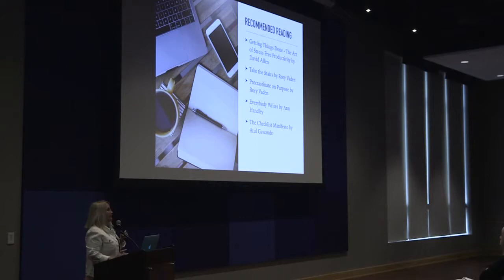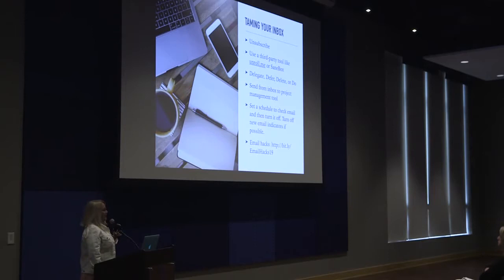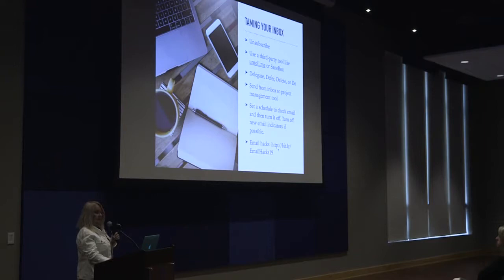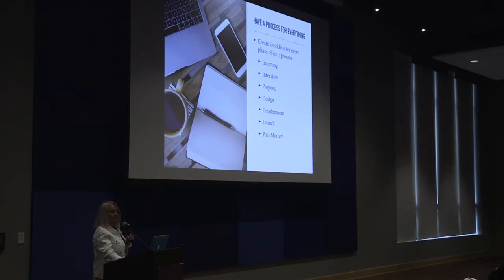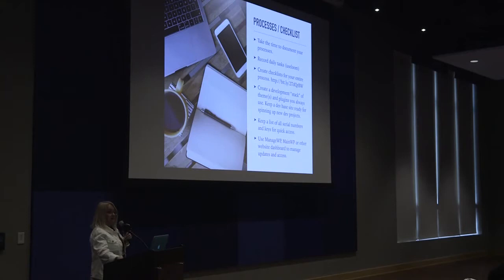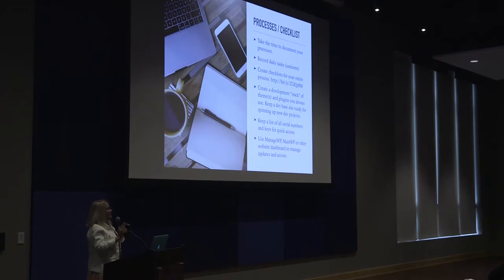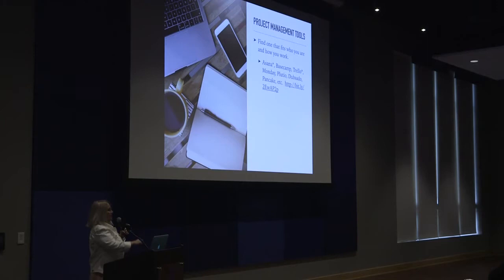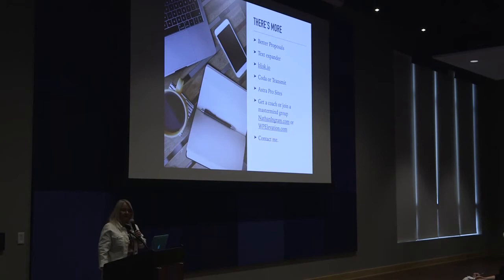Melanie Adcock: Git ‘r Done: Maximizing Your Freelancer Day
Feeling overwhelmed as a freelancer? We all want to be as productive as possible each day. Learn some practical solutions for freelancers to maximize productivity while lower your stress level. We will talk about some tools and techniques to streamline your workflow.
Takeaways: List of Tools, Techniques, and Resources